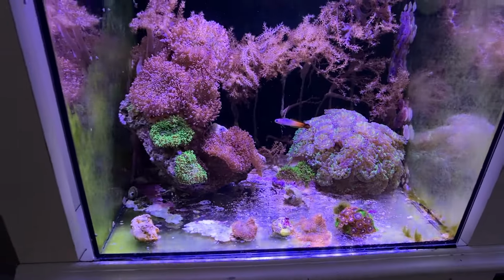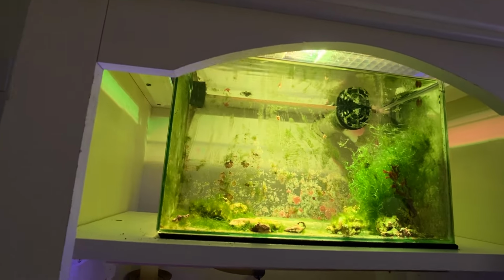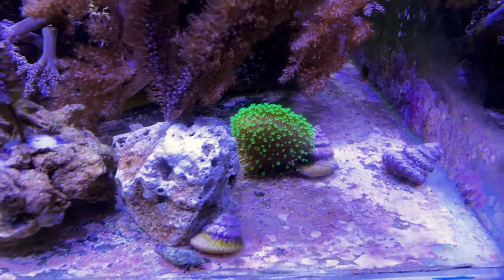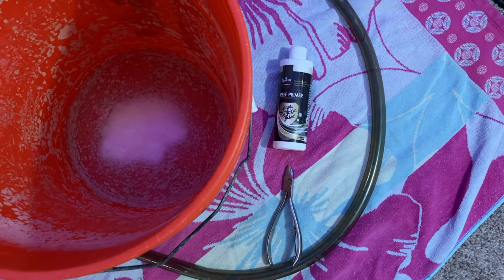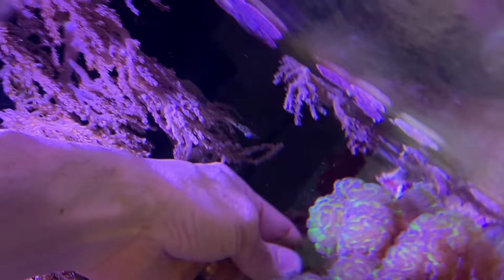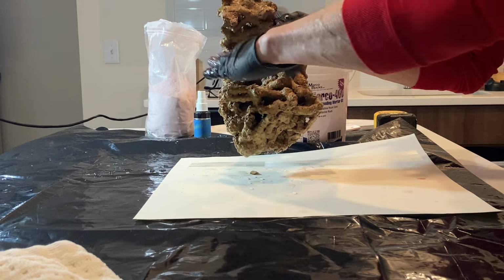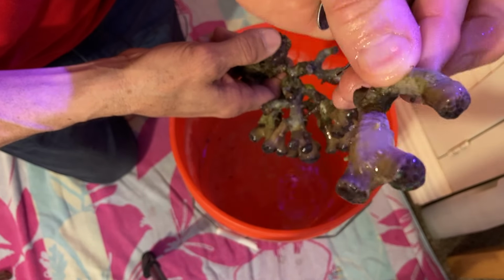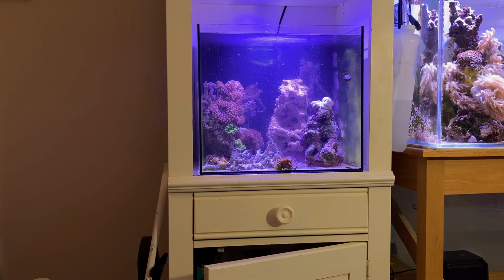Reef Tank (DON'T GET STUCK - START YOUR REEF TANK OVER ) EP. 2 THE ROCKS!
EP. 2 of "How To Start A Reef Tank Over" continues with live rock preparations and design, cementing putting them in the tank, and fragging a hammer coral.

TOM REEFER MEMBERSHIP!

JBJ Nano Glo Refugium Light
Digiten Auto Top Off

Pumps:
Hygger Mini Wave Maker
Sicce Syncra Nano Pump
Sicce Syncra Silent 1.0 Pump
EcoTech Marine VorTech MP10 (Wet Side Only )

Lighting:
Kessel A80 Tuna Blue LED Light
AI Prime 16 HD Reef LED (Black)
AI Prime 16 HD Reef LED (White)
AI Prime Sol Reef LED (White)

How To Set Up And Build A Saltwater Reef Aquarium (Part 6) -75 Gallon - Lighting And Stocking

How To Set Up And Build A Saltwater Reef Aquarium (Part 5) -75 Gallon - Move and Aquascape

How To Set Up And Build A Saltwater Reef Aquarium (Part 4) -75 Gallon - DIY Skimmer - Live Rock

How To Set Up And Build A Saltwater Reef Aquarium (Part 3) -75 Gallon - Filling, Pump, Turnover

How To Set Up And Build A Saltwater Reef Aquarium (Part 2) - 75 Gallon AIO - Overflow Box